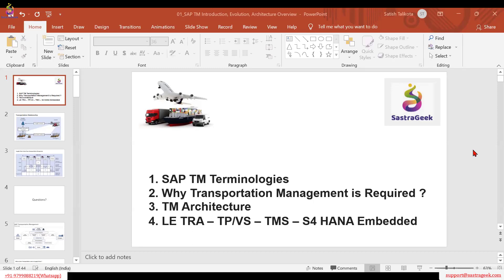Introduction of TM